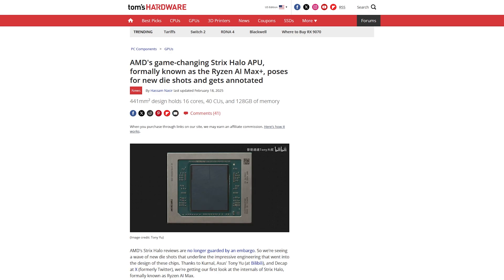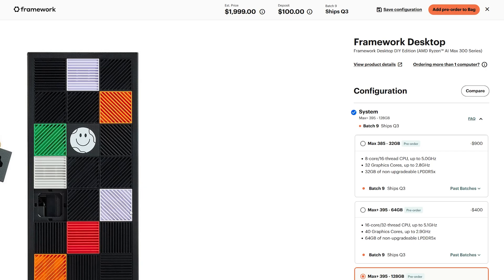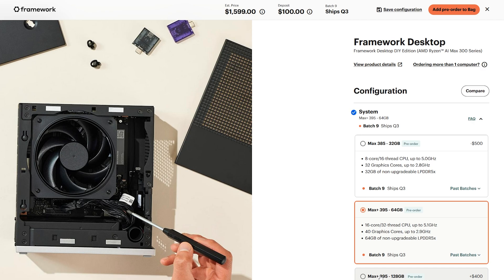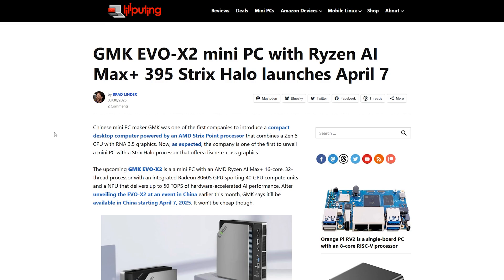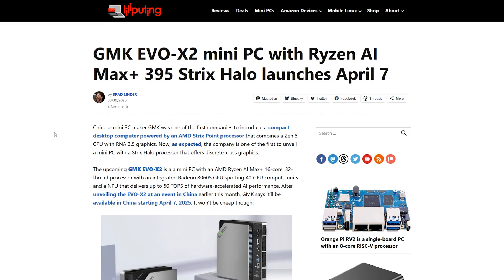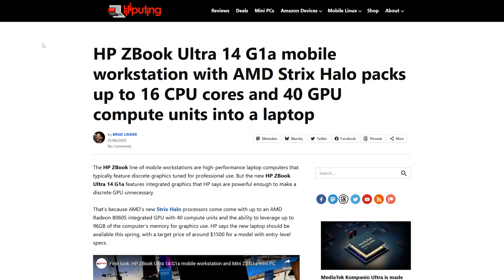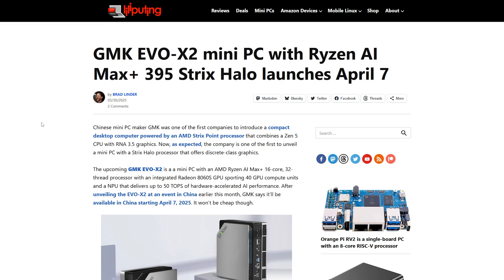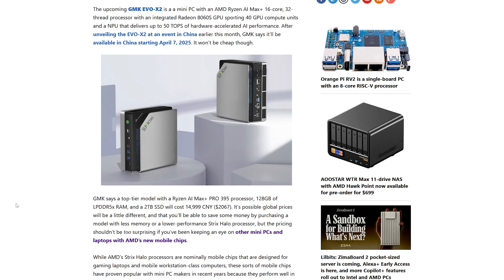Strix Halo Has A Major Problem...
UM760 Slim
16GB DDR5 SODIMM
BOSGAME P5

Are Strix Halo APUs like the AMD Ryzen AI Max+ 395 the new status symbol for tech elites? In this video, we break down why laptops and mini PCs from brands like GMKtec and Framework featuring these cutting-edge chips are soaring past $1,200+, and how TSMC’s global monopoly on advanced chip manufacturing is driving up prices for everyone.